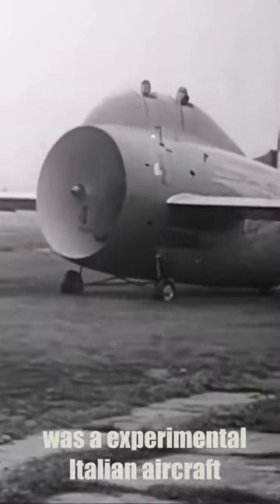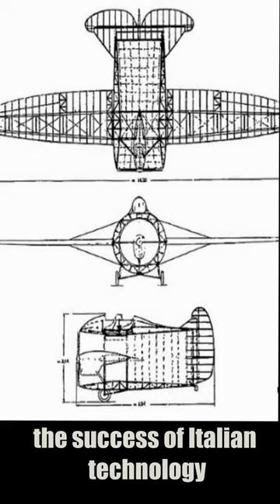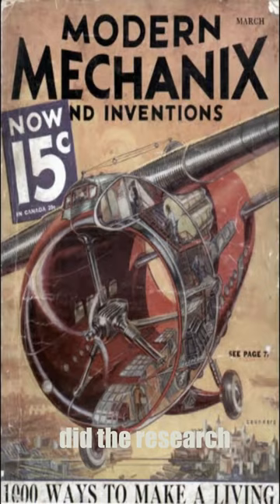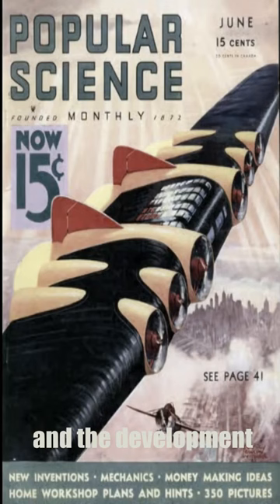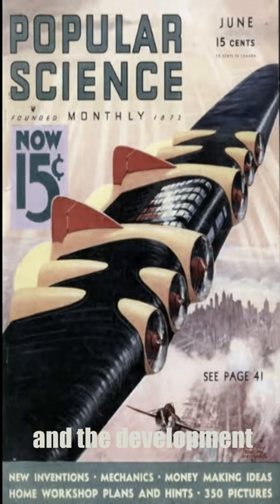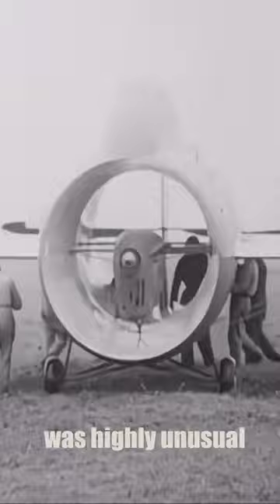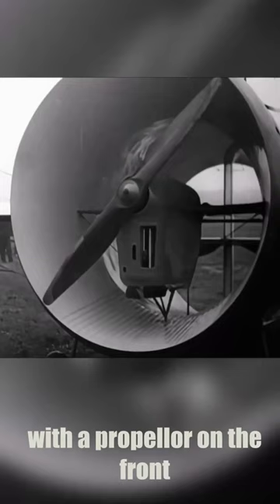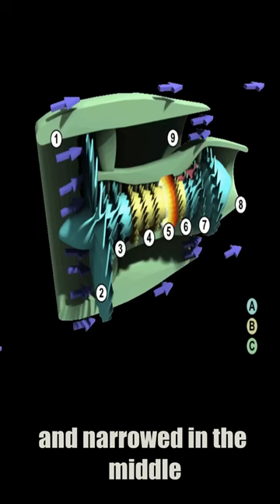The Stipa Caproni: a game-changing technology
The Stipa Caproni was a unique and innovative aircraft developed in the early 20th century. It was designed by Italian aeronautical engineer Secondo Campini, and it was one of the first jet-powered aircraft ever built. The Stipa Caproni was capable of reaching speeds of up to 400 km/h, making it one of the fastest aircraft of its time. In this video, we'll take a closer look at the Stipa Caproni and how it changed the face of warfare. We'll explore its history, its capabilities, and its significance in the development of jet-powered aircraft. This is a fascinating story of innovation and ingenuity that paved the way for future advancements in military technology.